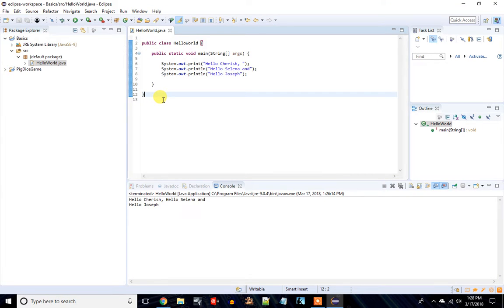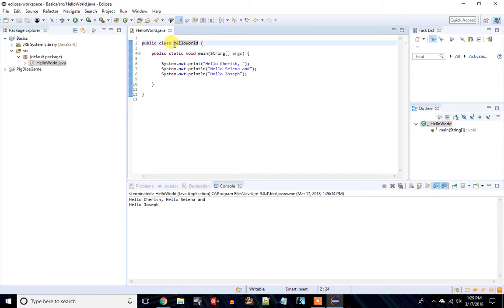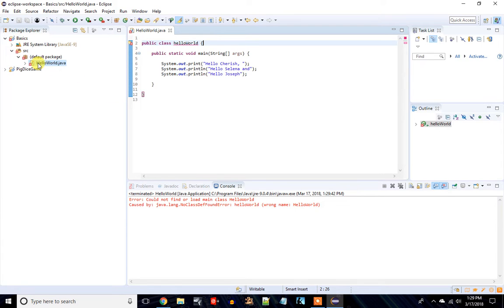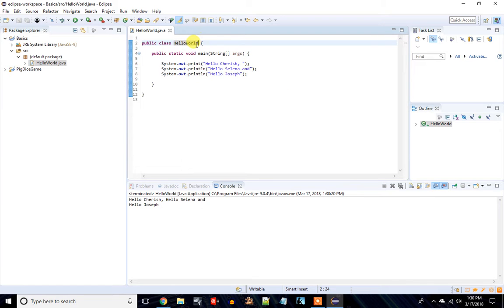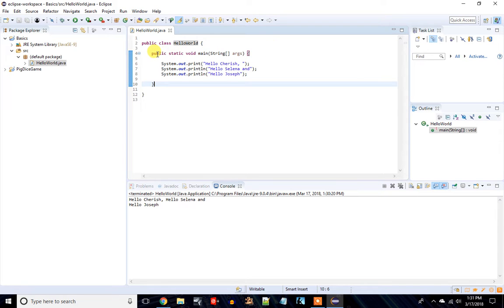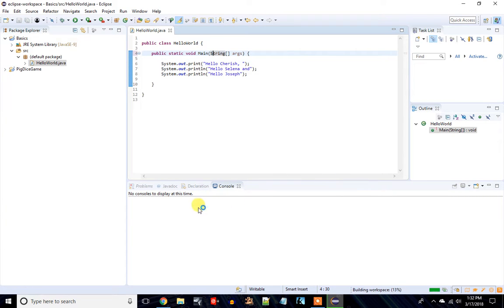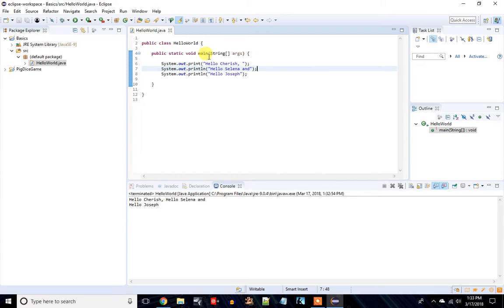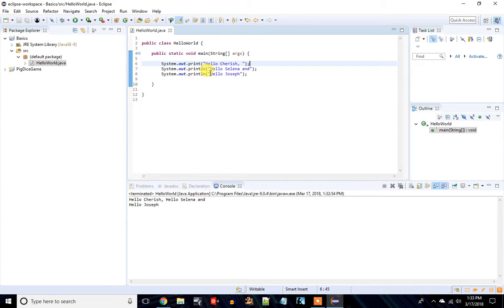02 - Java Programming (Basics) - Class and Main Method